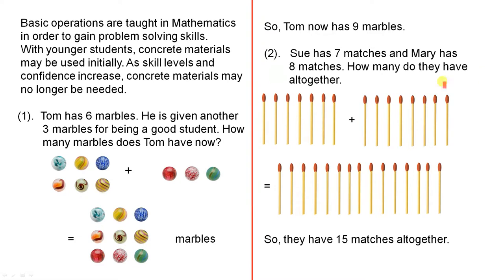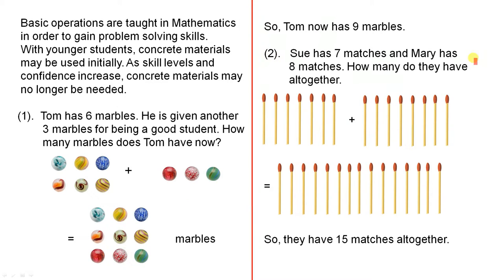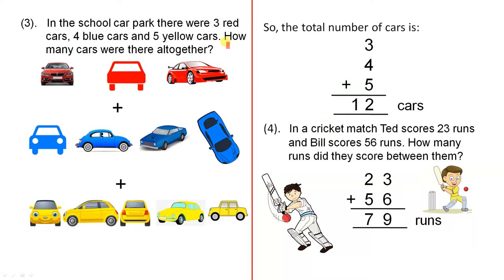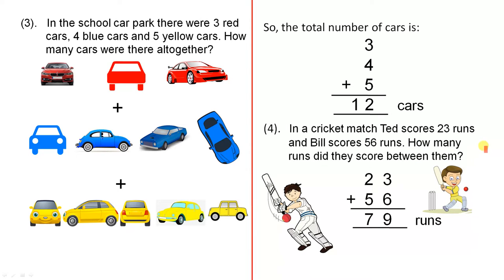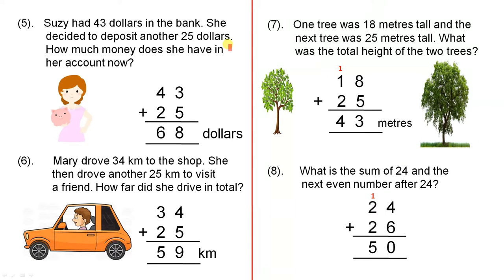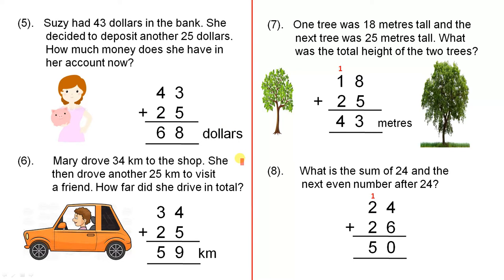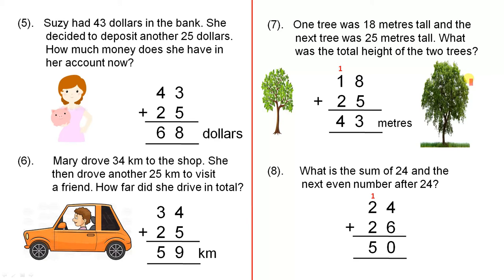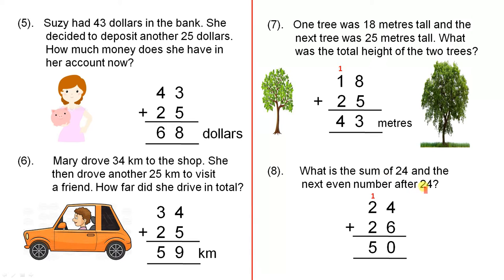Problem Solving - Part 1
This video introduces simple problem solving involving the operation of addition.